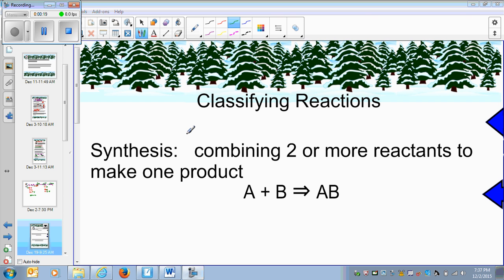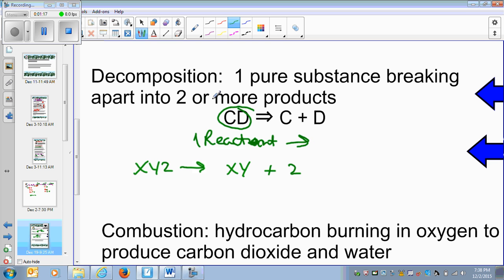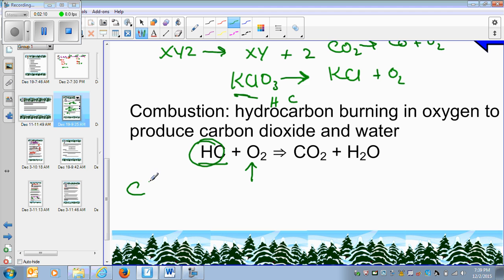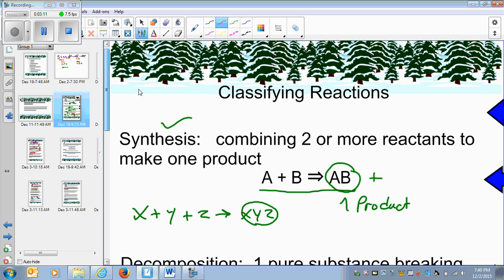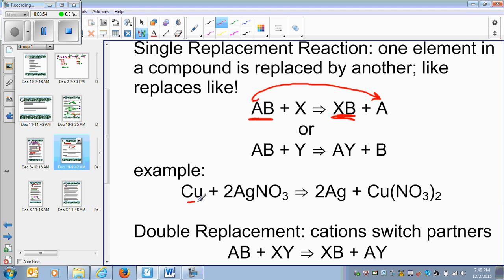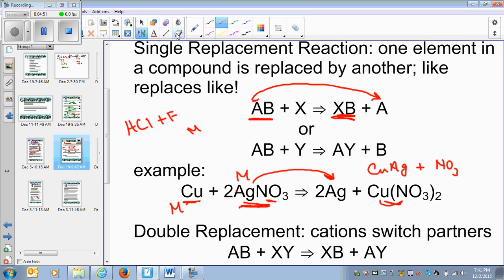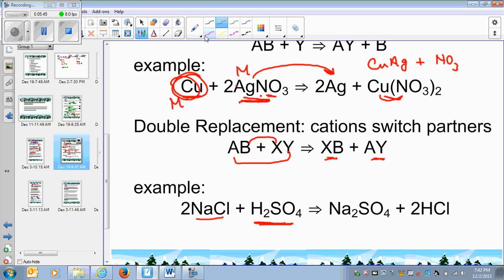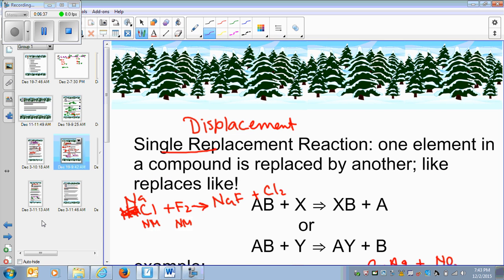Types of Chemical reactions